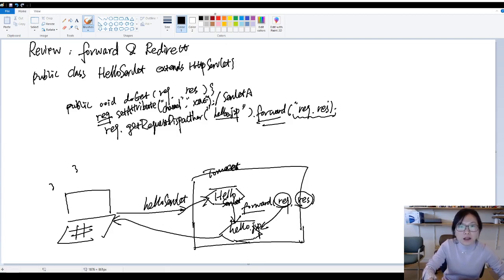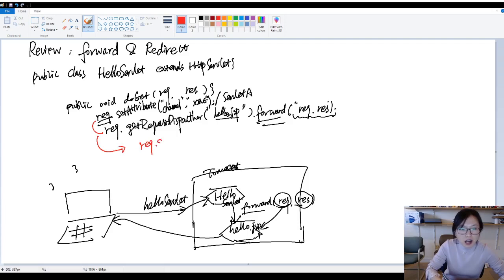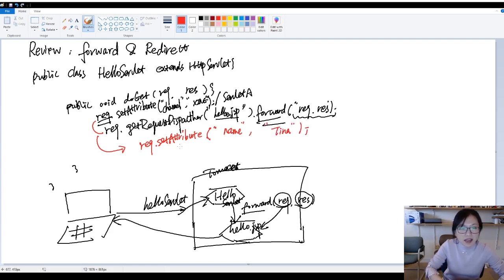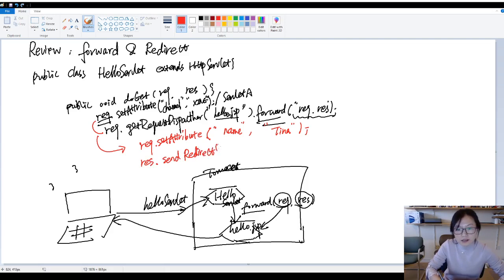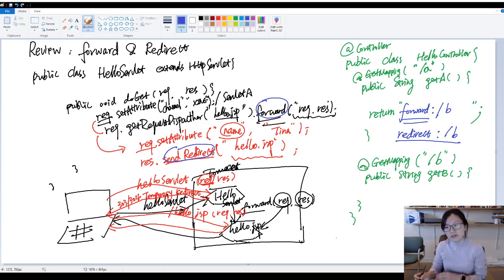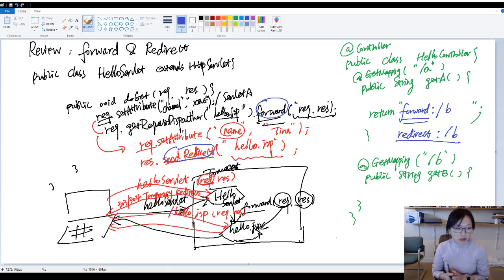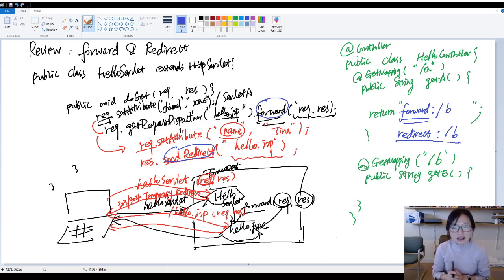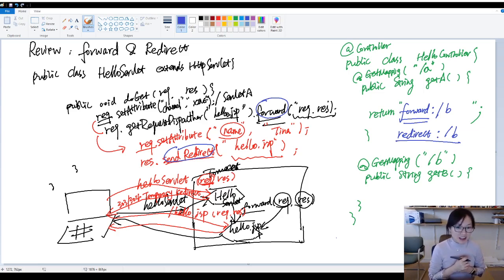28. Forward and Redirect Request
Talks about the difference between forward request and redirect request